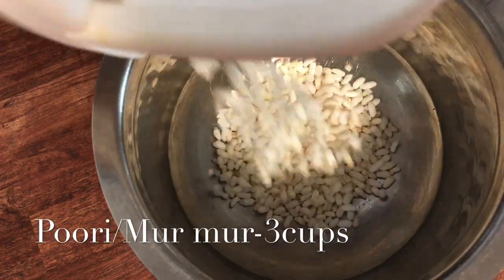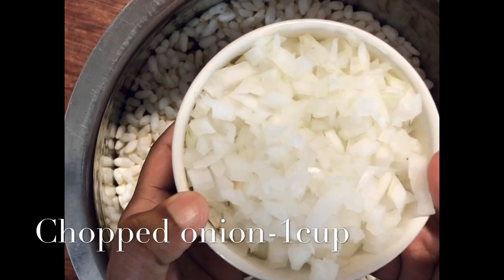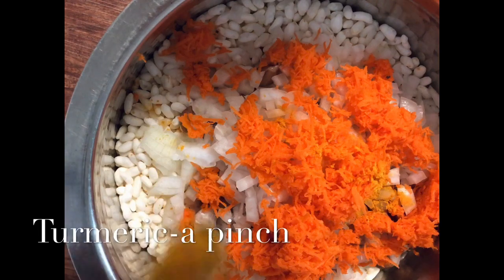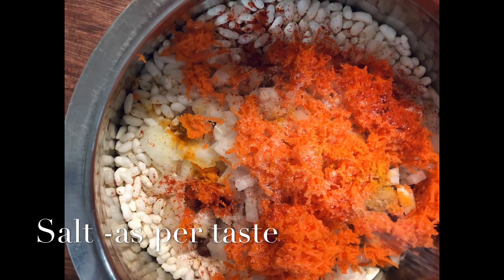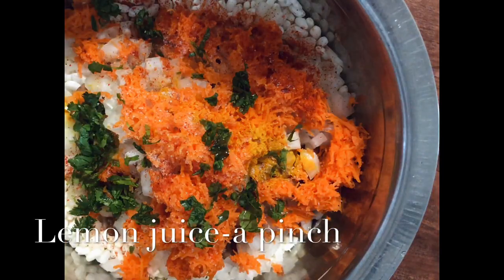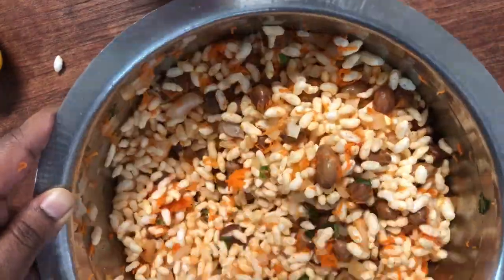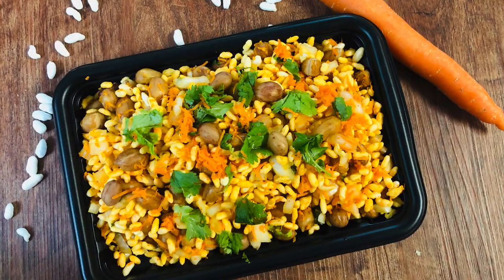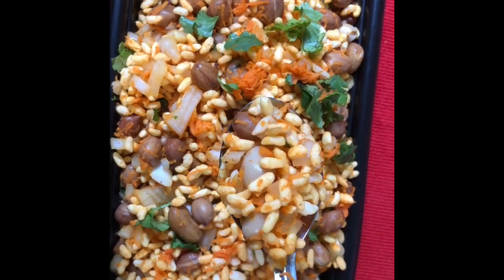Masala poori/Masala Murmur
Easy no cooking recipe,with all natural healthy ingredients.